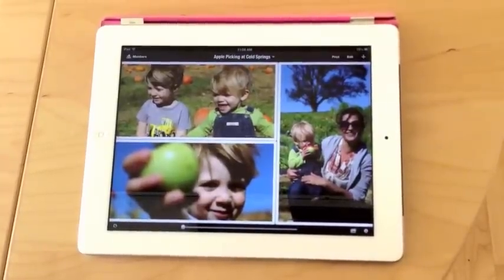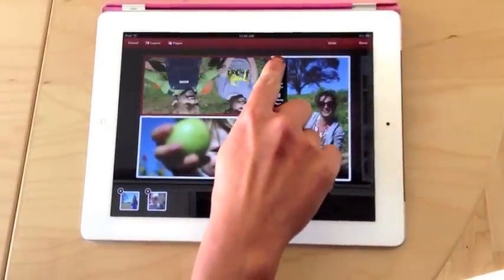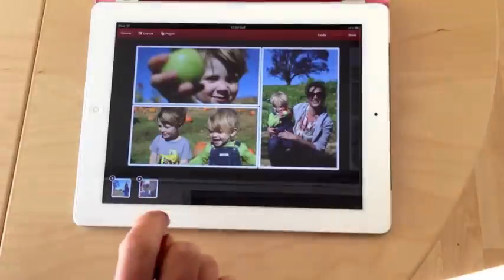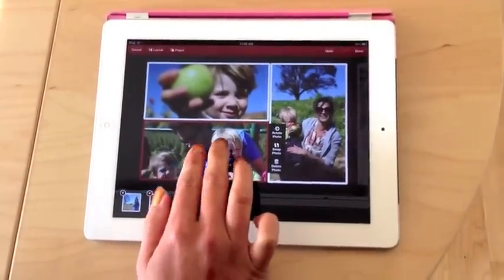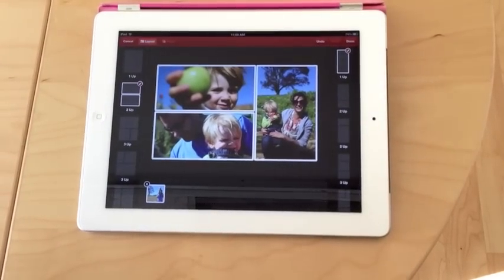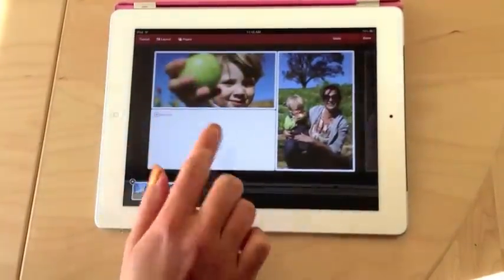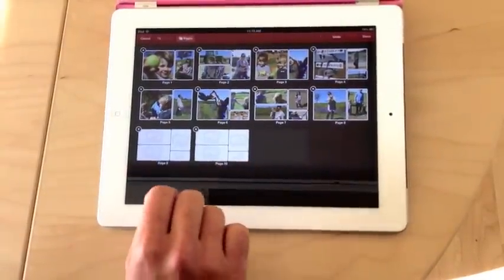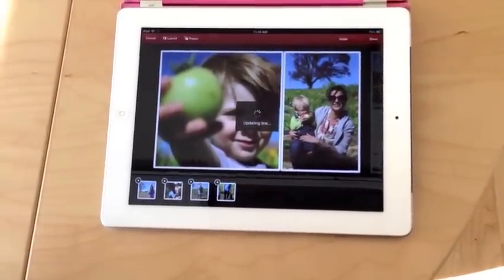An Overview of Edit Mode in Linea v3.0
Learn how you can easily edit your Lines in Linea to tell your story! We'll show you how you can rotate, rearrange, delete, reposition and pinch to zoom your photos, as well as how to rearrange mosaic tiles and pages.